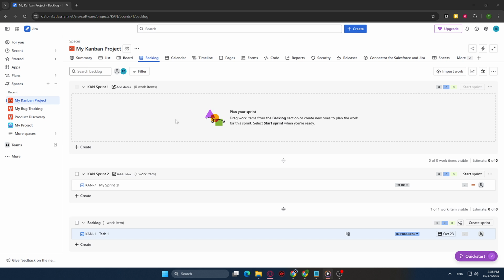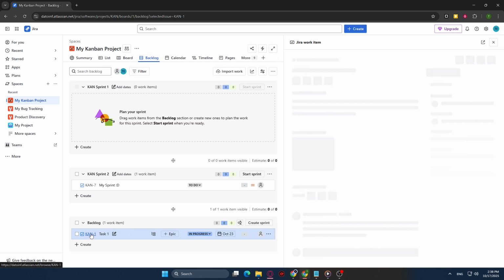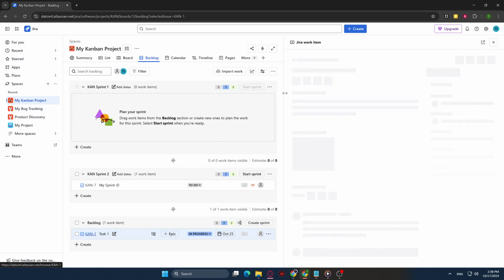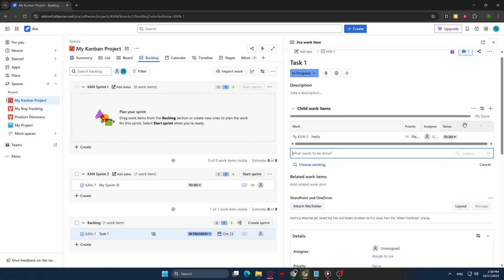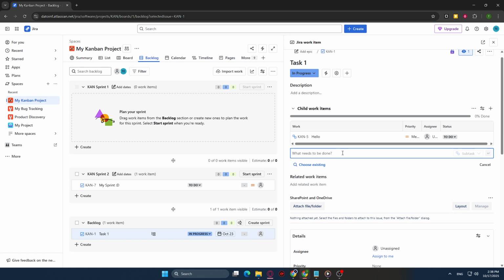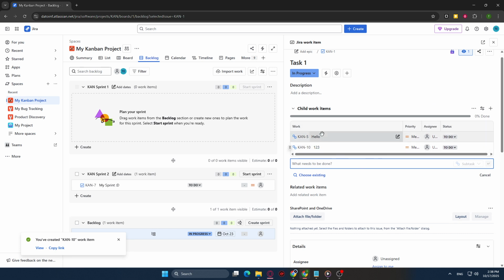How To Show Subtasks In Jira Board [2026 Guide]